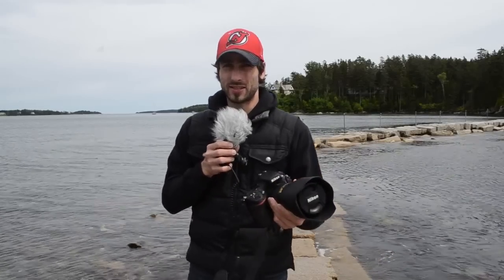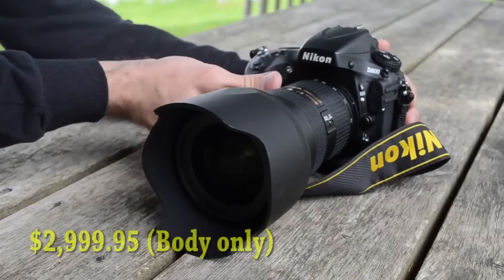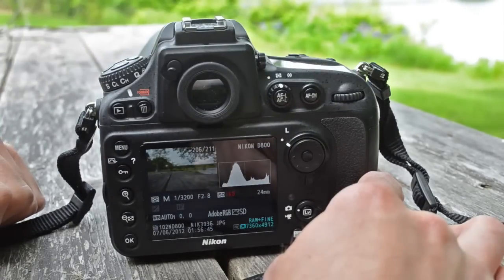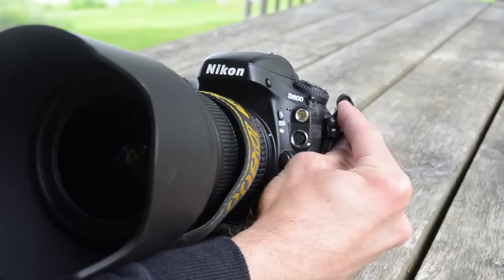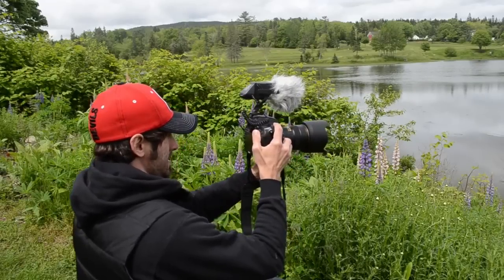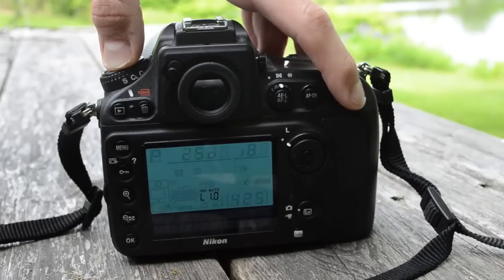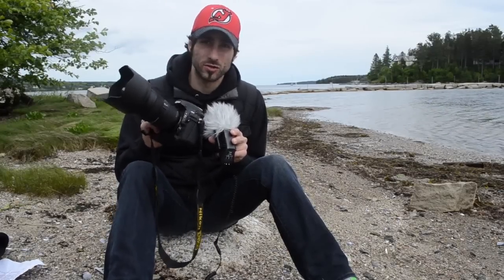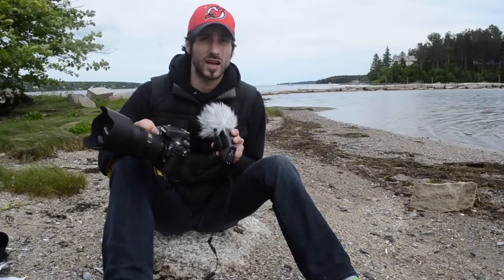Hands on on the new Nikon D800. Review D800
We got the new D800 from Nikon. Here is some little test for you

D800 on Amazon